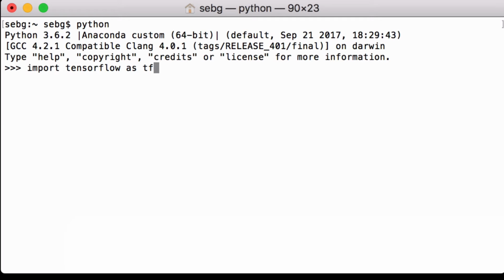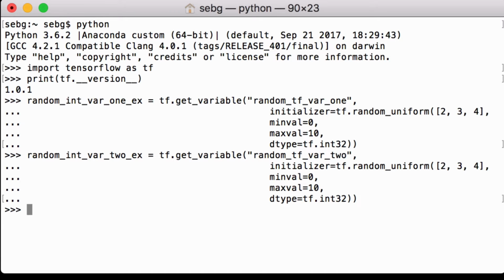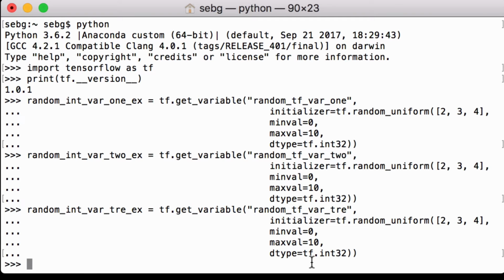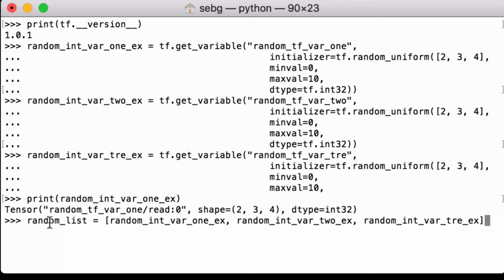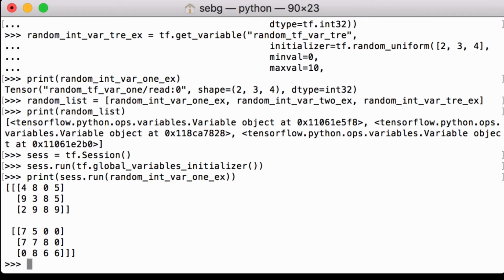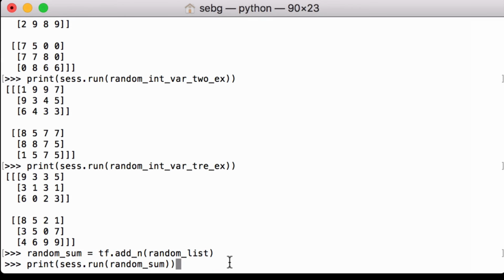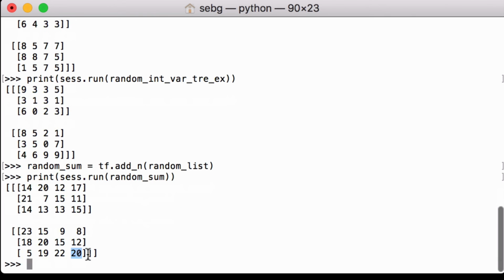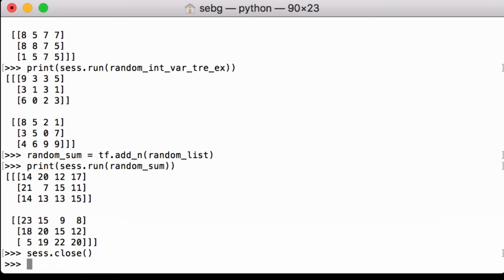TensorFlow Sum: Use tf add n To Sum List of Tensors - TensorFlow Tutorial